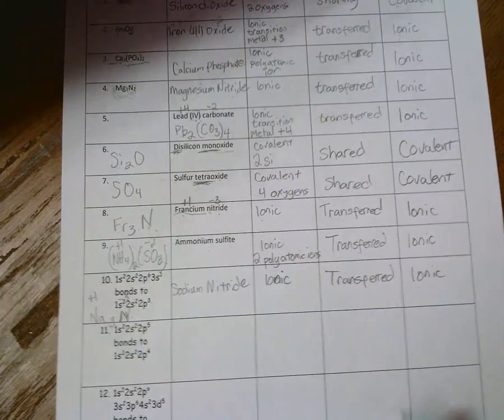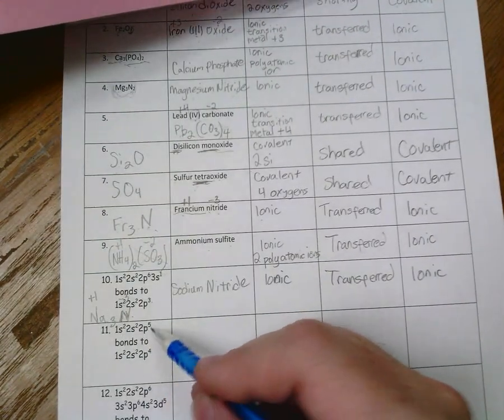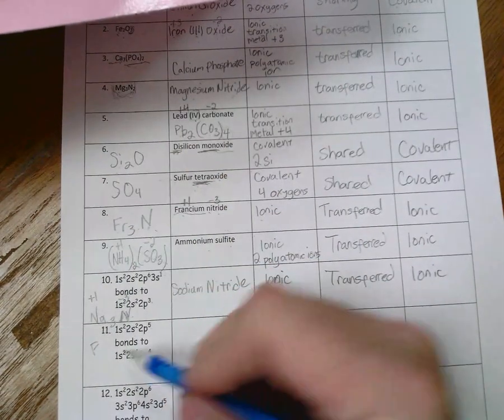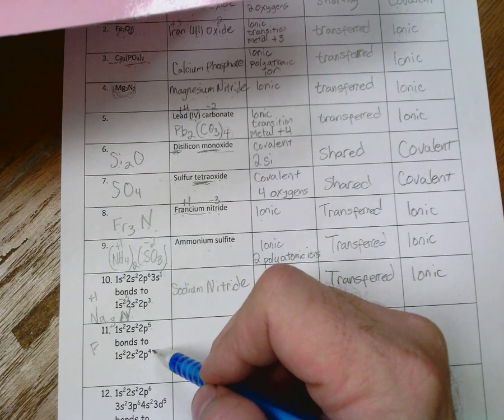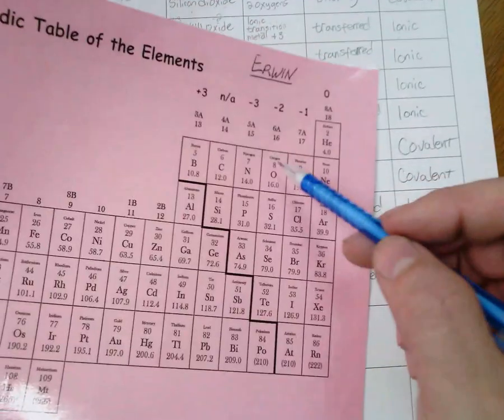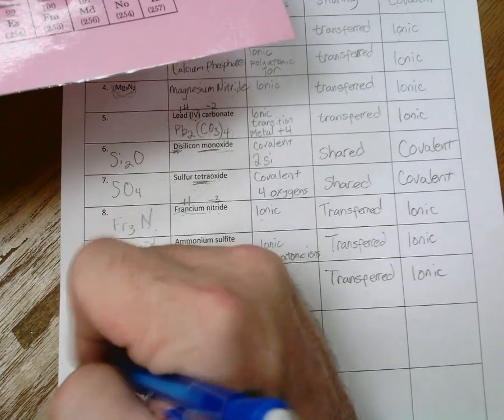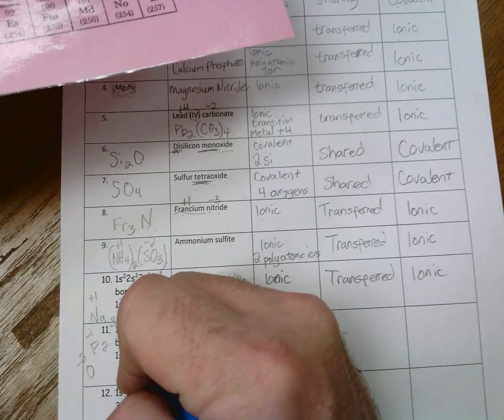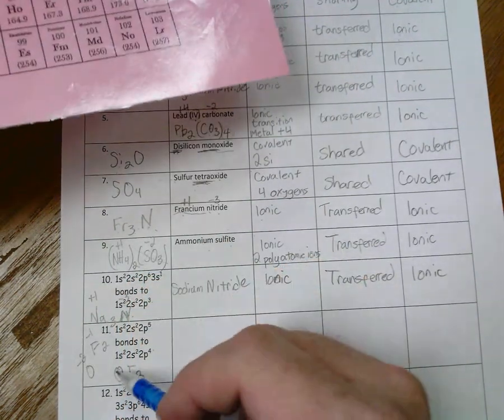Bonding Unit Test Review Part 2